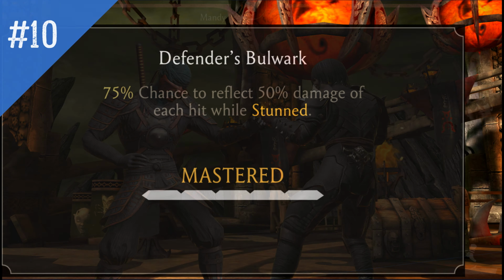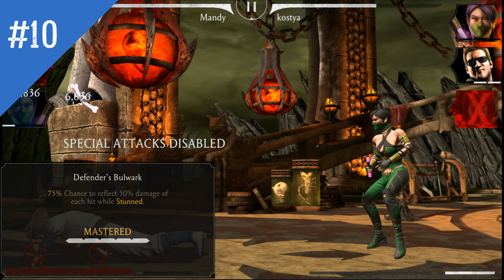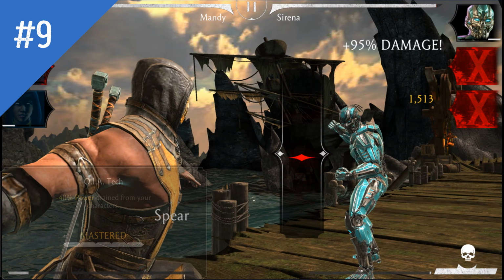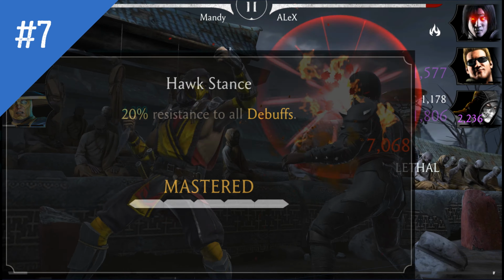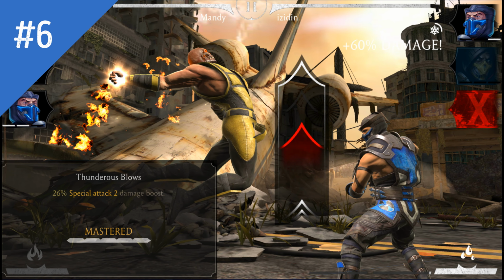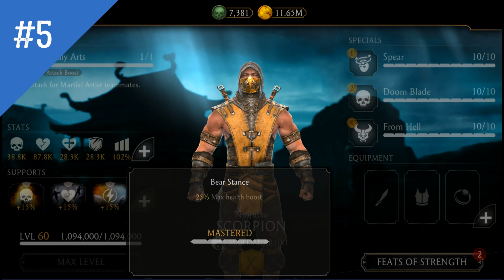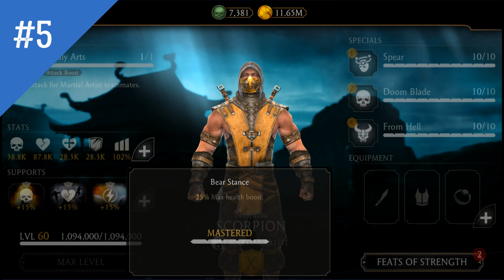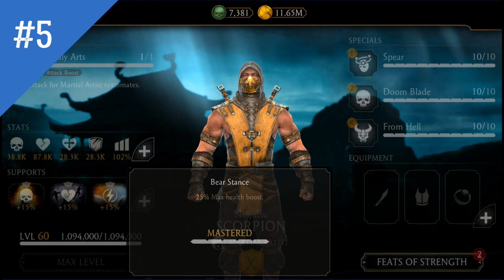MK Mobile: TOP 10 BEST Talents!!!